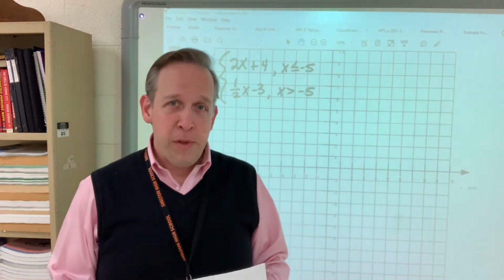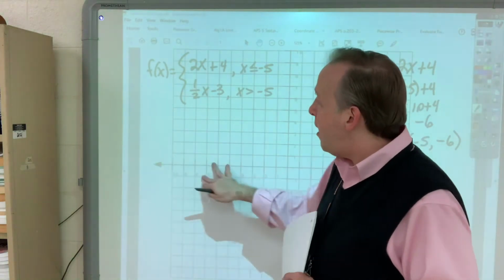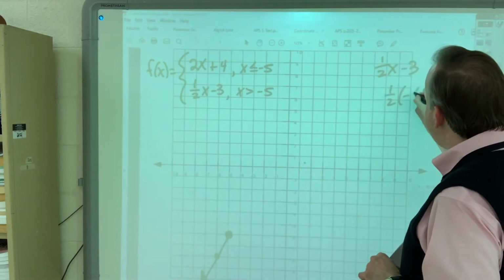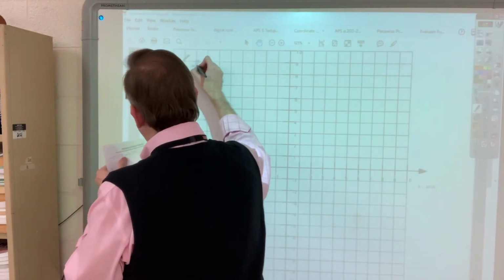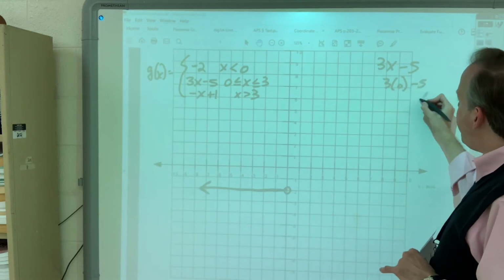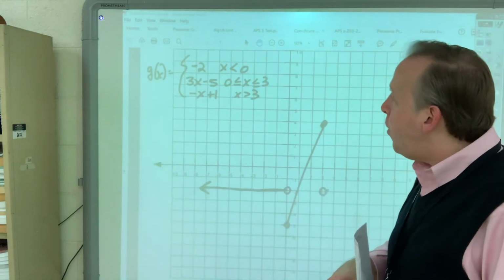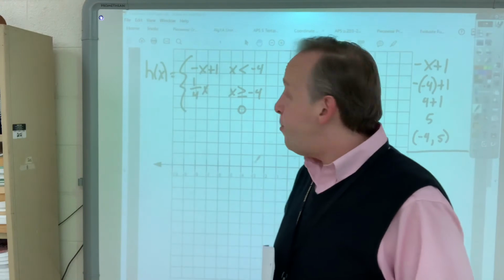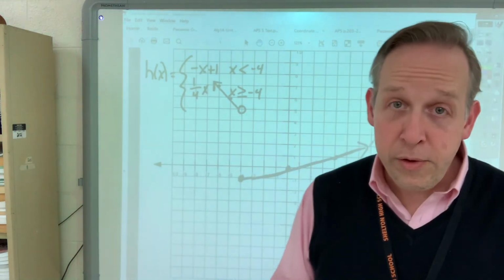Algebra 1 Honors for Wednesday 11/11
Graphing piece wise functions